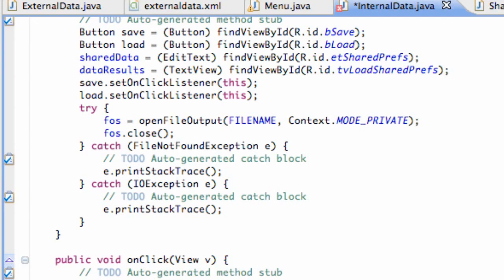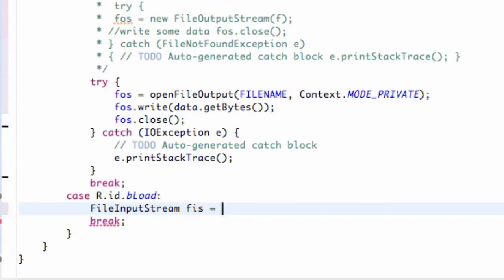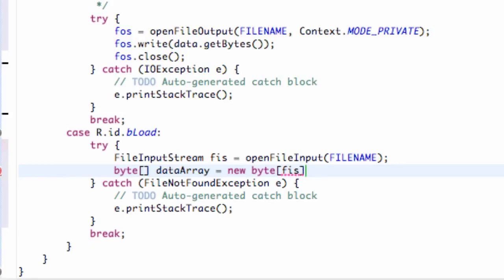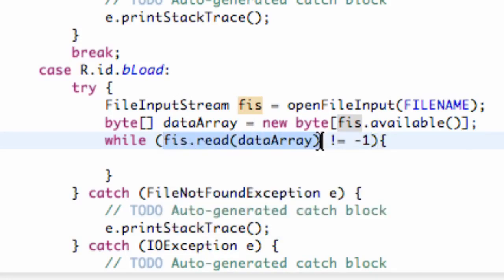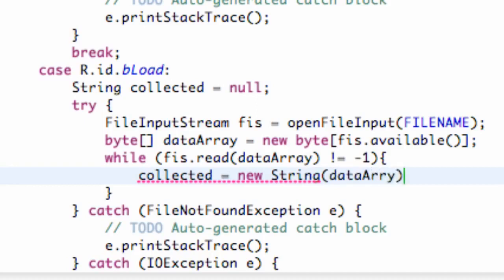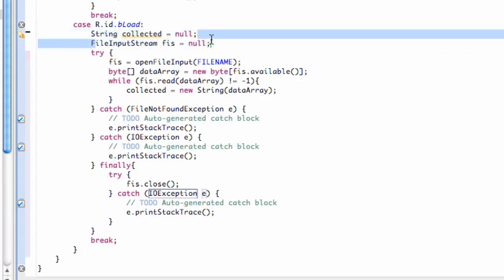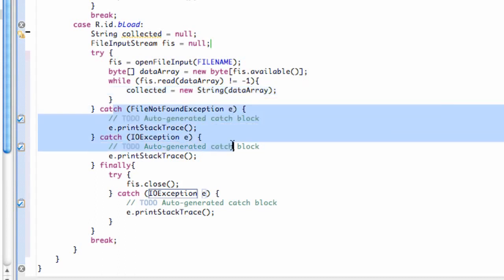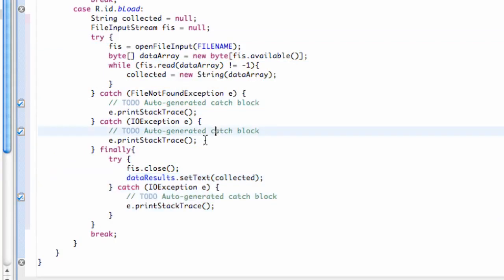Android Developing Applications Tutorial 100 File Input Stream